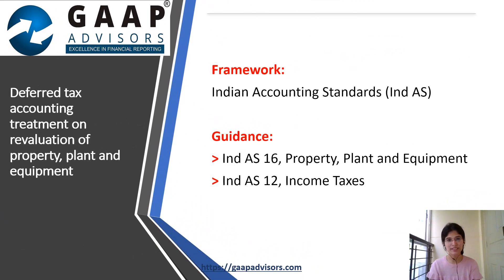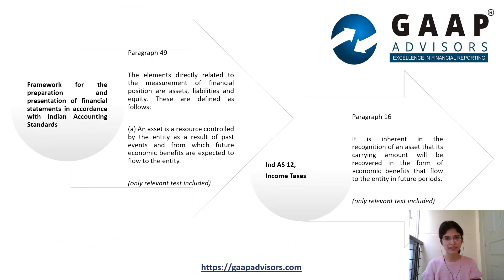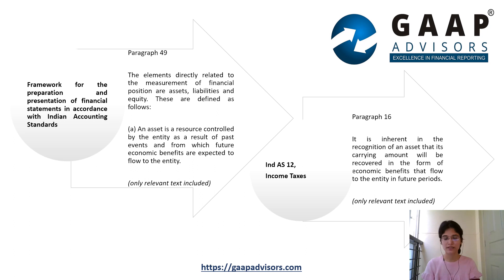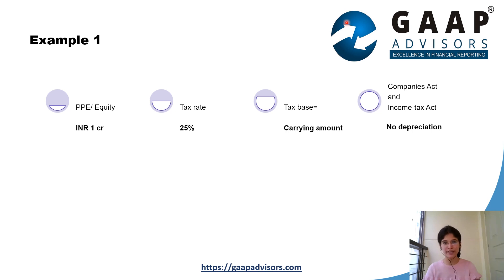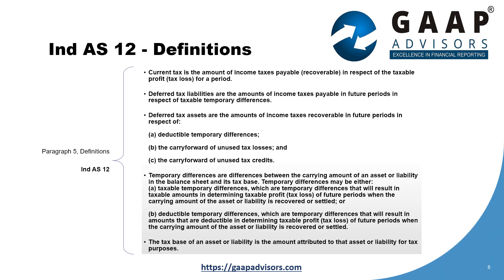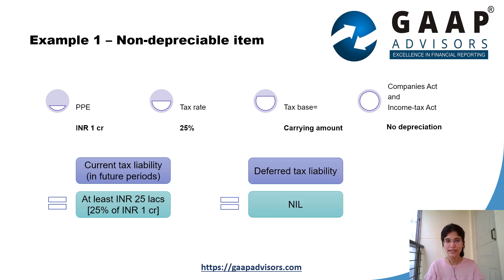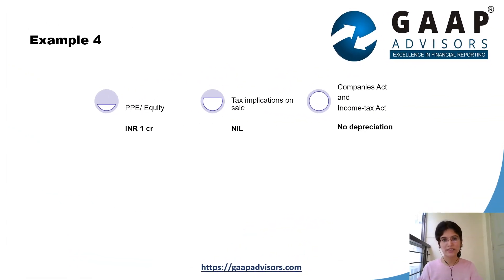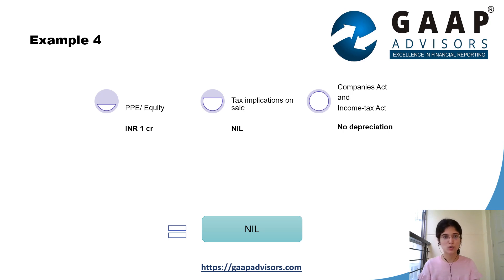Deferred Tax on Revalued PPE | Video 16 | Ind AS 12, Ind AS 16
This video no.16 on GAAP Advisors Channel on You Tube discusses the deferred tax accounting on non-depreciable and depreciable Property, Plant and Equipment (PPE) where the asset is carried under cost model and revaluation model with 5 examples and explaining the impact on financial statements. To understand depreciation on revalued PPE watch Video no.14